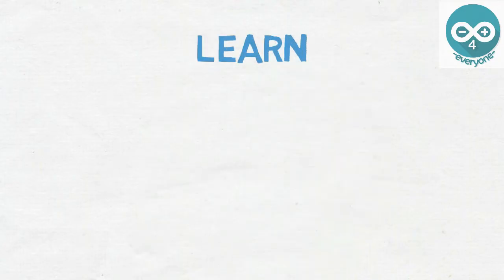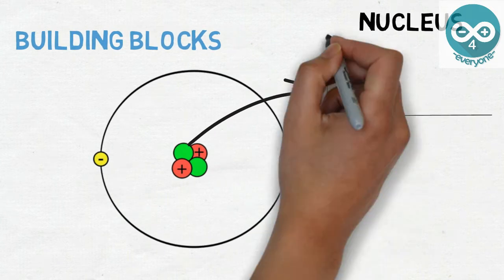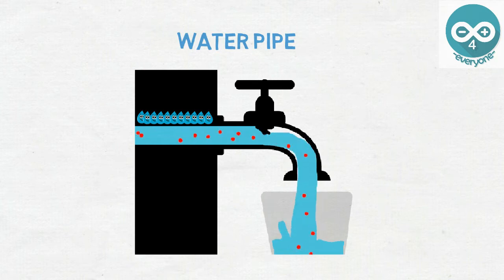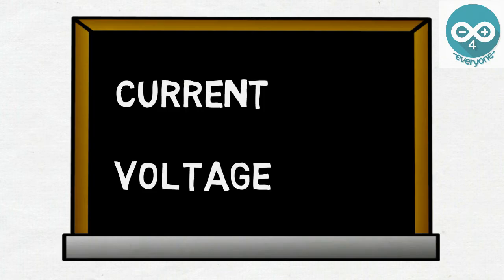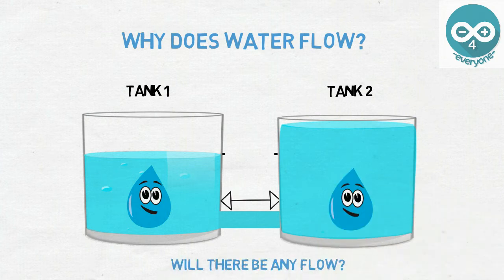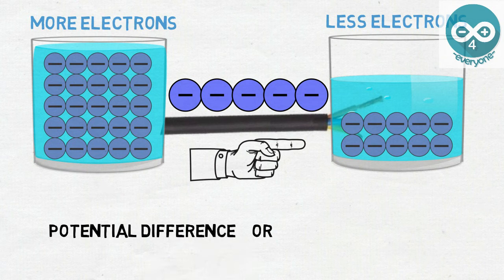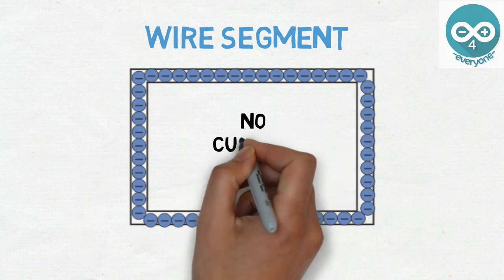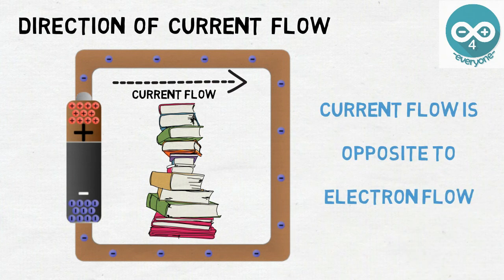Learn Arduino the easy way - Ch.1- Basics (Current & Voltage)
This video contains important basic fundamentals required to understand arduino in the upcoming videos.